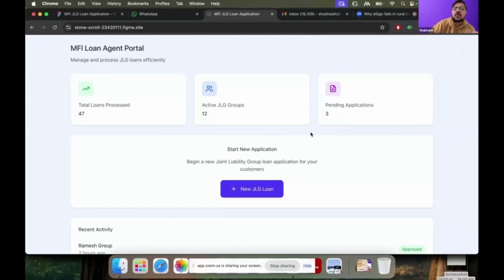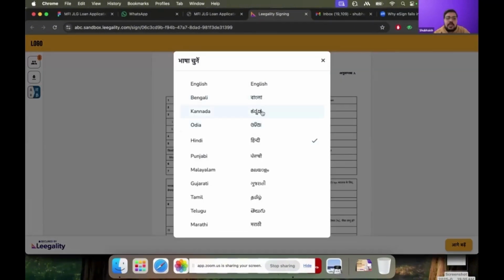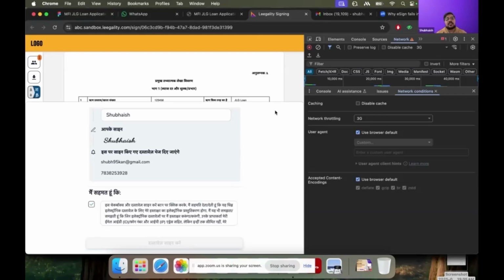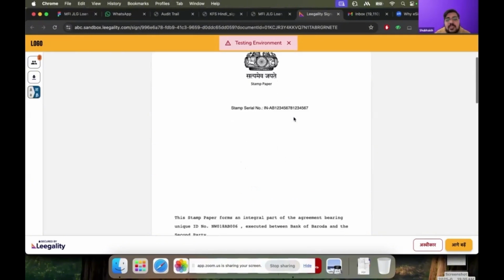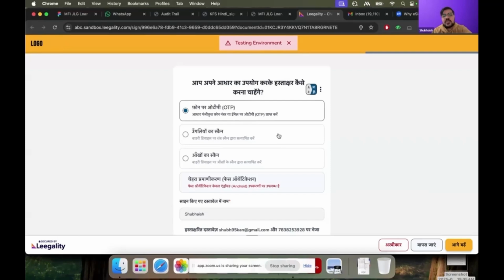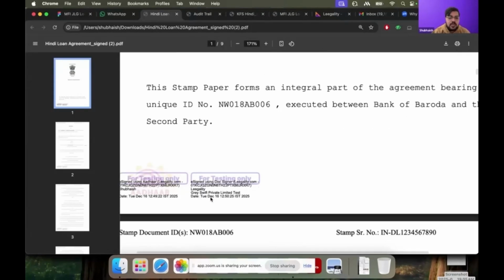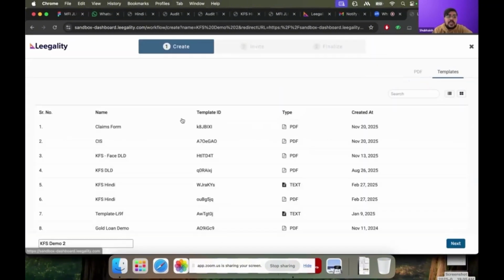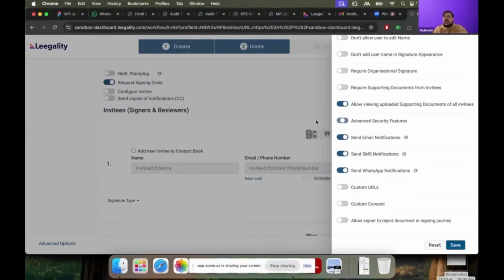How to eSign agreements in rural India (Product Demo)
Rural lending products like KCC, JLG, and agri loans don’t fail because eSign is “hard.”

They fail because typical eSign flows aren’t built for rural India.

In this video, we will show a demo of a compliant eSign flow that works in rural India.

With Leegality, you can execute loan agreement, KFS, etc without any hassle.